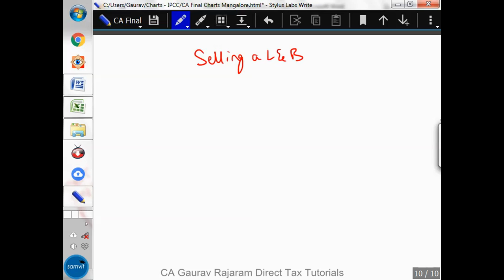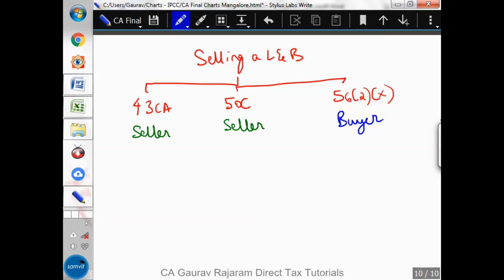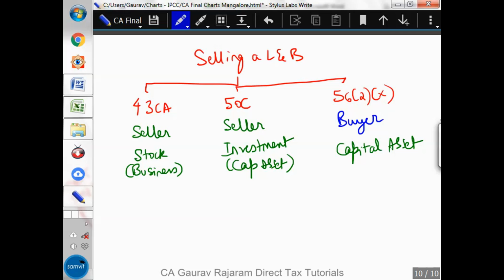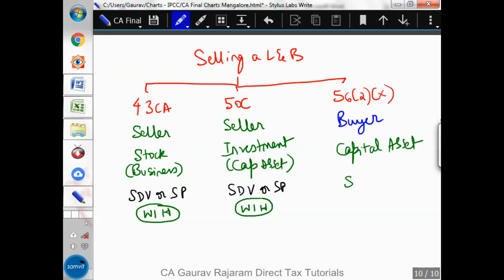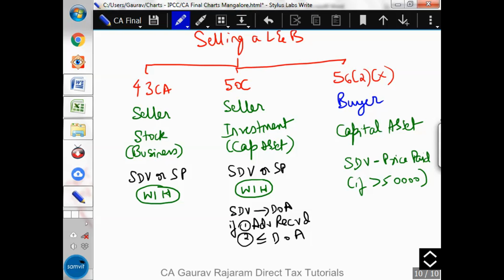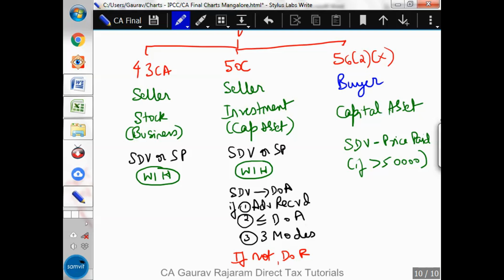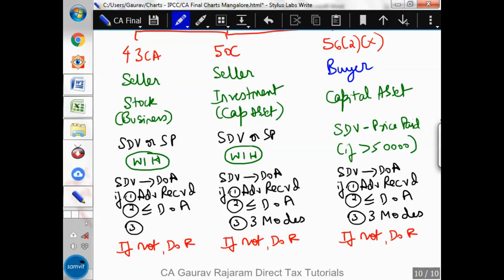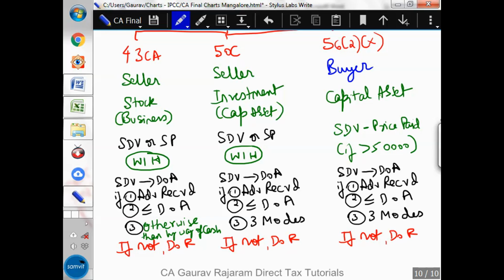Sec 43CA, 50C, 56(2)(x) - Immovable Property Sale and Purchase implications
This video is useful for IPCC and Final students to understand the implications of sale and purchase of immovable property